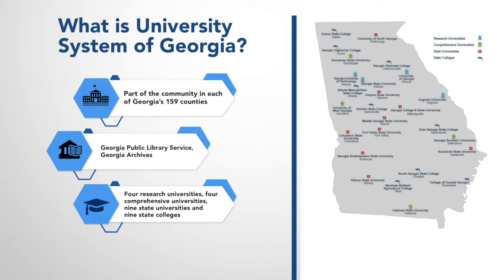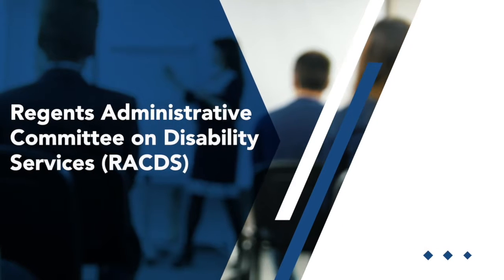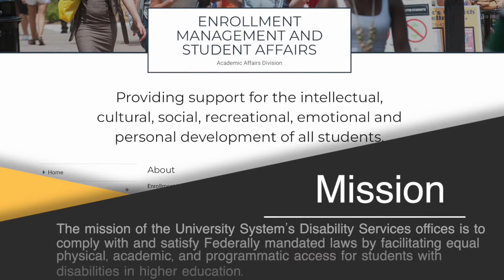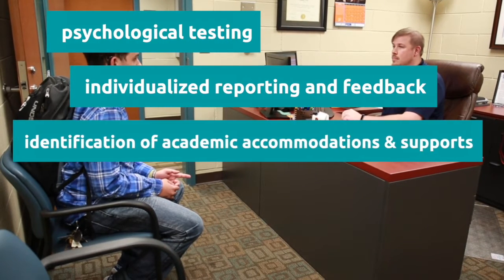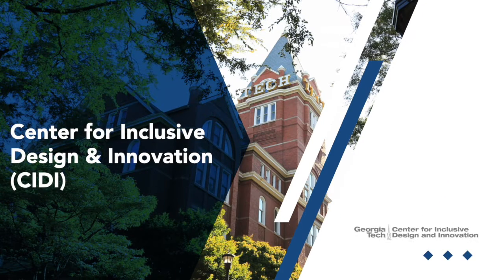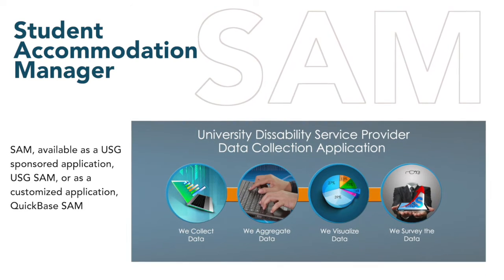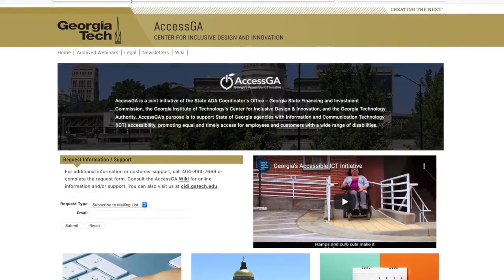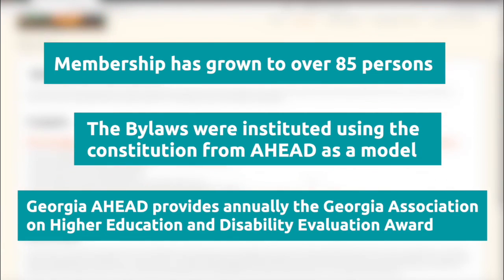University System of Georgia (USG) Resources for USG Disability Service Providers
Disability Service Providers (DSP) working in the University System of Georgia (USG) have unique resources within Georgia. Please view this video if you are new to the USG or working within a college’s disability services office. You will be introduced to resources such as; the BOR office, the BOR Annual Report, RACDS, RCLDs, Georgia AHEAD,  and services CIDI provides to the USG.